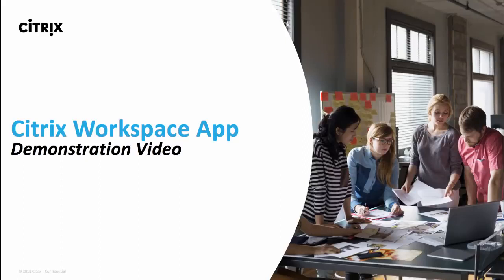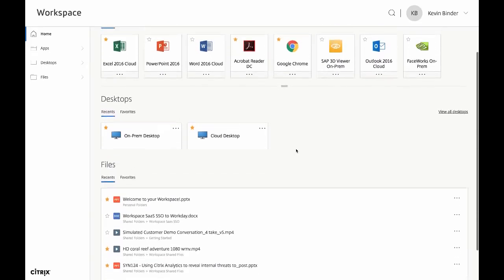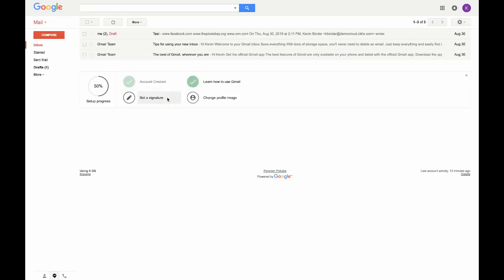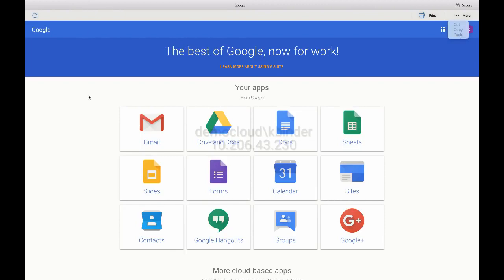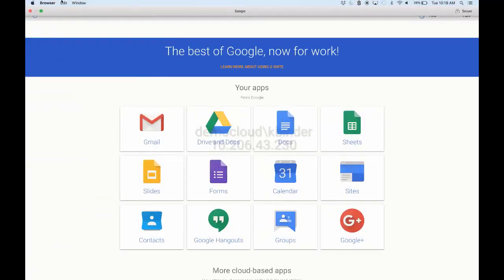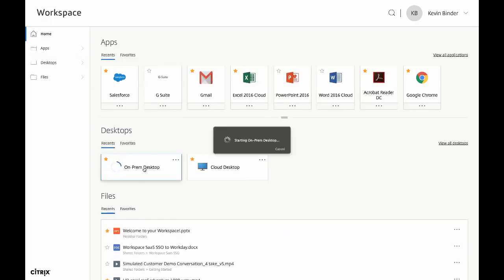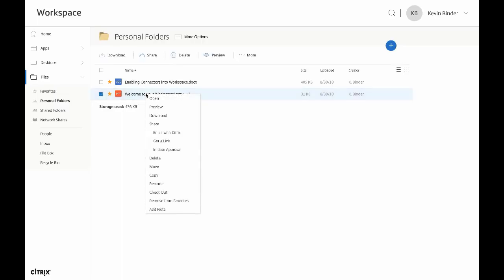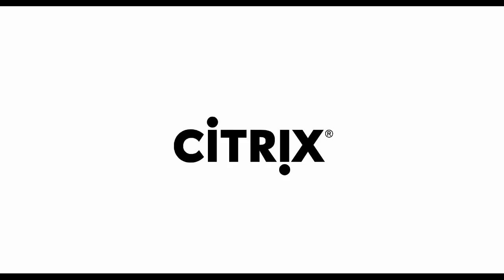Citrix Workspace App Demo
The following video provides a basic tour of the Citrix Workspace app. Included in this video are feature highlights and unique capabilities that the Workspace app can deliver.